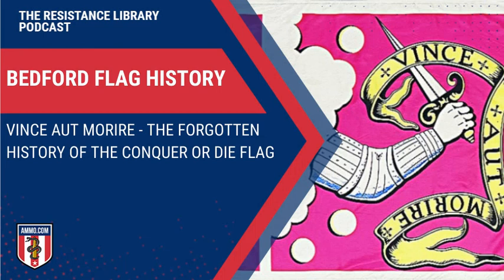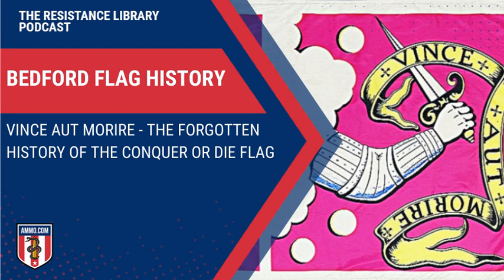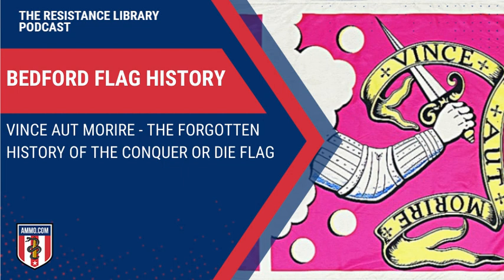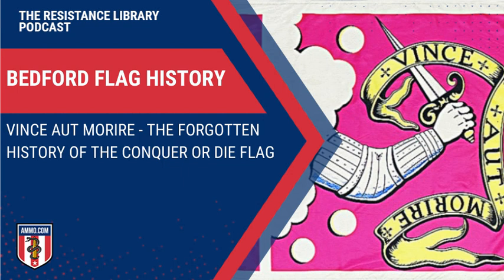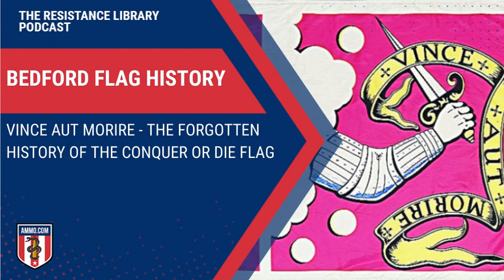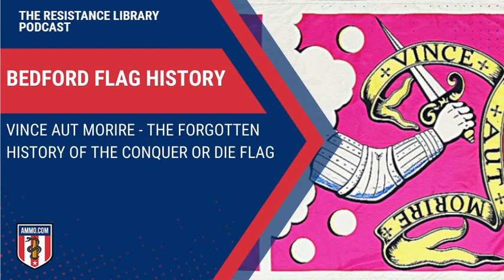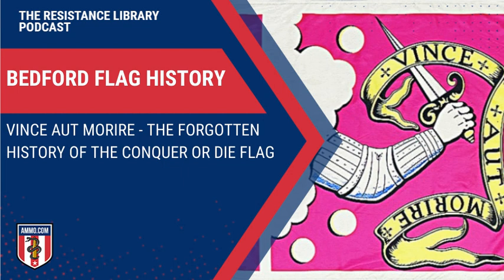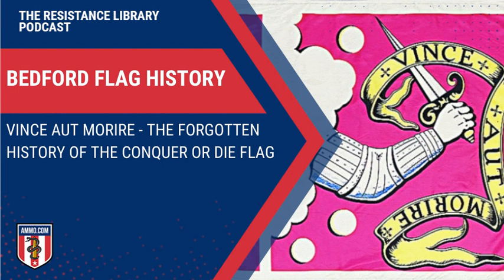Bedford Flag History: Vince Aut Morire - The Forgotten History of The Conquer or Die Flag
On this episode of the Resistance Library Podcast, Sam and Dave talk about the history of the Bedford Flag. You can read the full article at Ammo.com

For $20 off your $200 purchase, go (a special deal for our listeners).

Dating back to the early 18th century, the Bedford Flag is America’s oldest historically attested flag. Previously, historians thought the flag dated as far back as the 1660s, but this was later proven false, as the color “Prussian blue” did not exist until 1704. It looks very much like something carried into battle by medieval knights, so historians can be forgiven for looking so far back to find an origin for this flag.

While the square shape evokes cavalry of old, the red color of the Bedford Flag makes it undeniably a cavalry flag. Its armored arm and sword harken back to the heraldic symbolism of the Massachusetts cavalry, which in turn dates back to the 1660s. The flag’s Latin motto VINCE AUT MORIE (“Conquer or Die”) is strikingly similar to the motto of several Scottish and Irish clans, and the “Victory or Death” battle cry popular among the revolutionaries.

Although its role in the American Revolution and the Revolutionary War is not completely certain, there is evidence to believe the flag was flown at the Battle of Concord through the diaries of Minuteman Nathaniel Page who participated in the battle.

You can read the full article “Bedford Flag History: Vince Aut Morire - The Forgotten History of The Conquer or Die Flag” at Ammo.com.